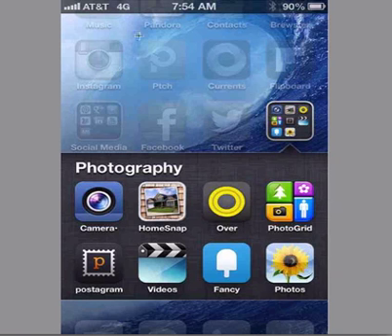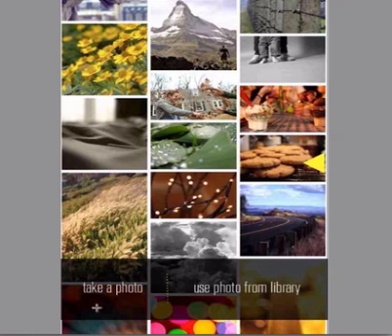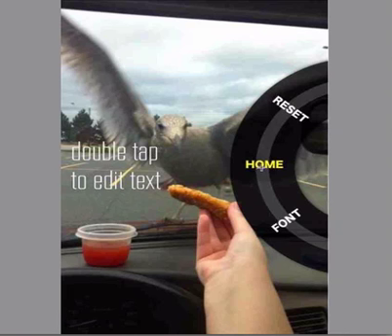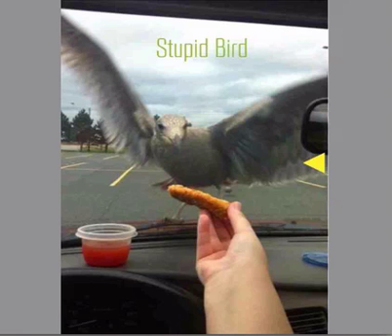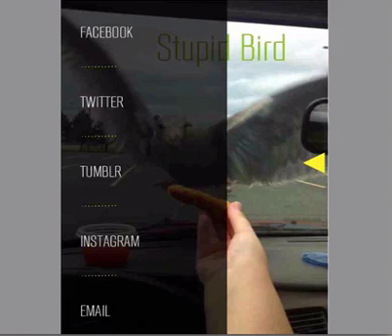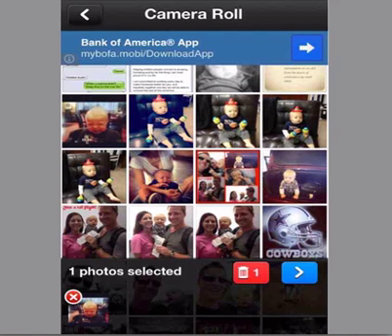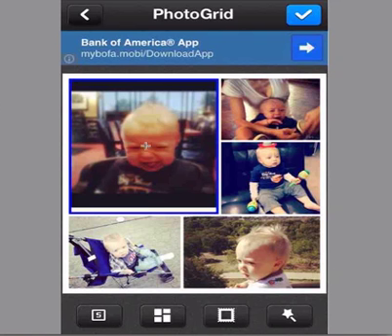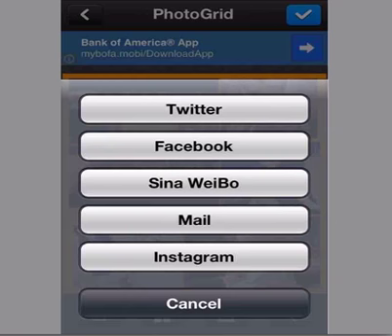The Best iPhone Apps For Social Media Marketing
These days more people login to
social media sites from mobile devices
than they do from PCs and laptops.
Mobile is not going anywhere.  Matter
of fact, you can mark my words, PCs
and laptops are going away.  Tablets
and smartphones will replace them.

With that being, said you should assume
most people that posts status updates on
facebook and twitter, are doing so from
an iPhone or android.  This trend is producing
some awesome iphone apps that I use
to edit pictures and post cool stuff on

Each day over 700 new apps hit the
apple and android stores. Just about
any time you think "they need an app
for that" there is one.  I've said it
before and will keep saying that photos
engage the audience more than text and
facebook recognizes posts with photos
over text in its edge ranking system.

If you aren't already doing so, you MUST
incorporate more pictures into your social
media marketing campaigns.  I've made this video
to show you two really useful, and fun to use
apps, that will help you edit your photos
and get more engagement with your social
media audience.

After you watch the video and you implement
what you learn, tag me in a photo.  I want to
see what some of you do to get creative.
Make it a great day and GO DO something!